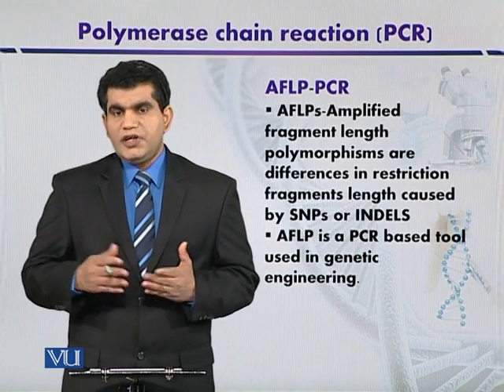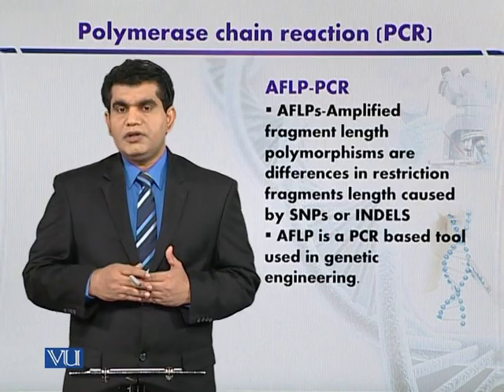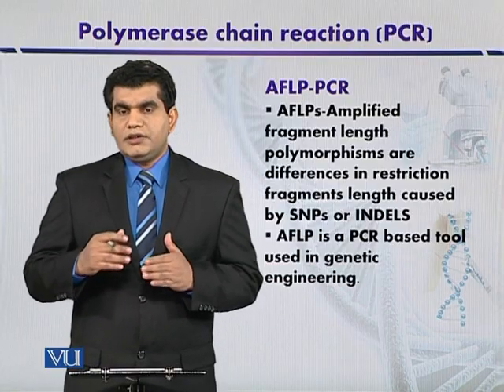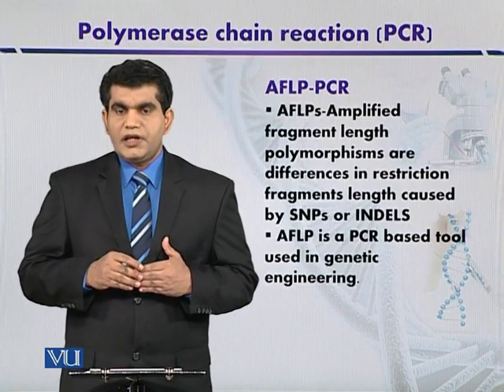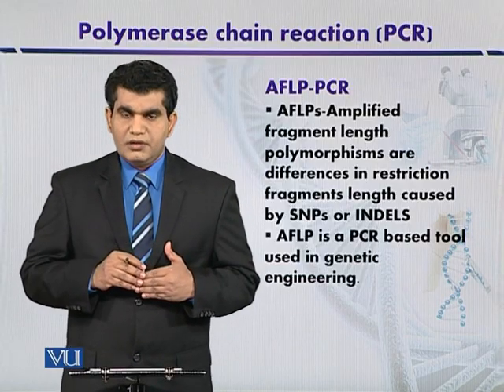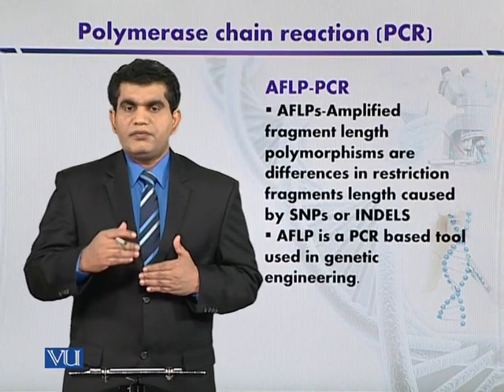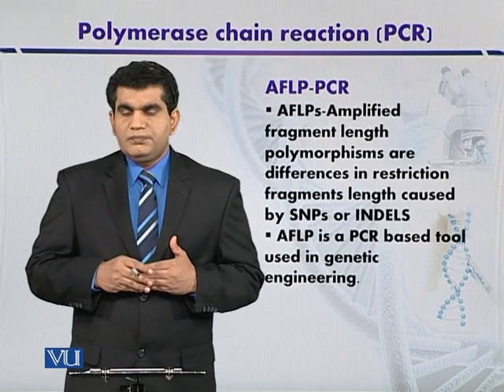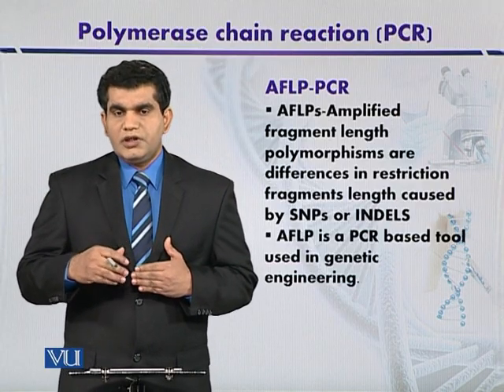AFLP-PCR | Introduction to Biotechnology | BIO5101_Topic095